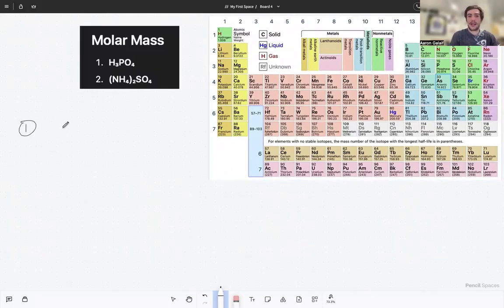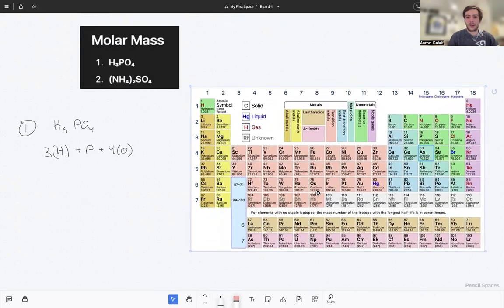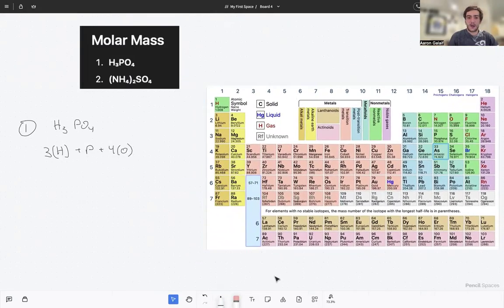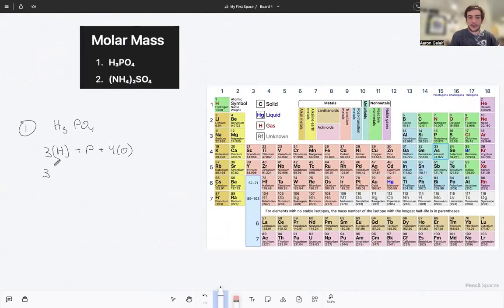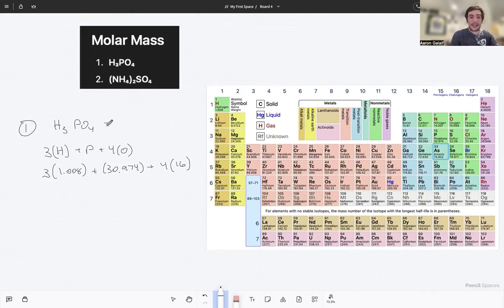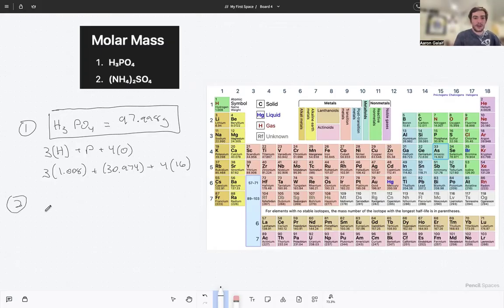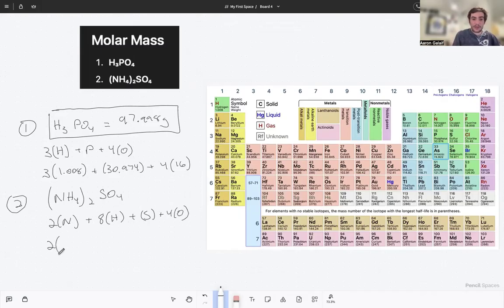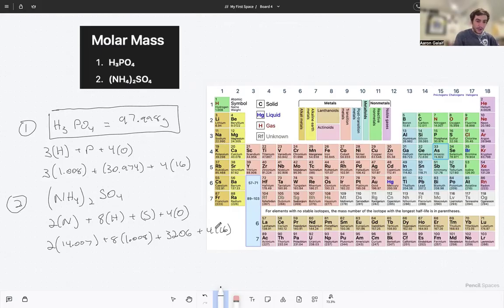Molar Mass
Molar Mass Made Easy | Step-by-Step Chemistry Examples

In this video, we’ll learn how to calculate the molar mass (molecular mass) of chemical compounds using the periodic table. We’ll work through two step-by-step examples to show you exactly how to find the mass of each element and add them together correctly.

You’ll learn:
✅ What molar mass is
✅ How to read chemical formulas with subscripts and parentheses
✅ How to use the periodic table to find atomic masses
✅ How to calculate the molar mass of compounds step-by-step

Examples Covered:

* H₃PO₄ (Phosphoric Acid)
* (NH₄)₂SO₄ (Ammonium Sulfate)

Whether you’re taking High School Chemistry, Honors Chemistry, AP Chemistry, or College Chemistry, mastering molar mass is an essential skill for solving stoichiometry, mole conversion, and chemical equation problems.

💡 Key Idea:

Molar Mass = Sum of the atomic masses of all atoms in the chemical formula

🎯 Have a chemistry or math topic you’d like me to cover? Leave a comment—I take requests and may make a video solving your exact problem for free!